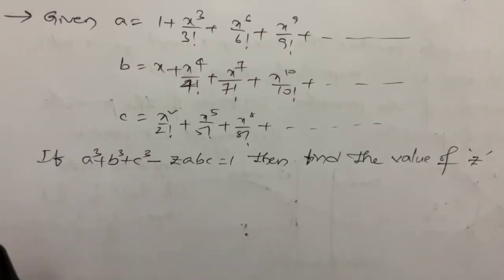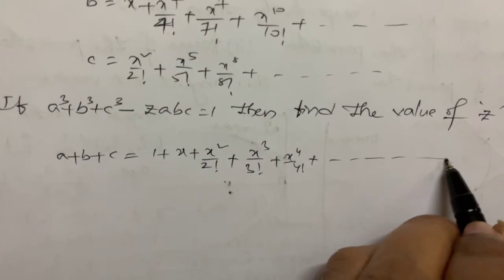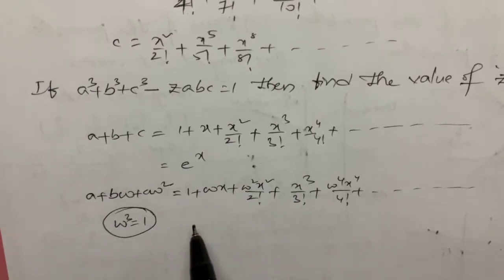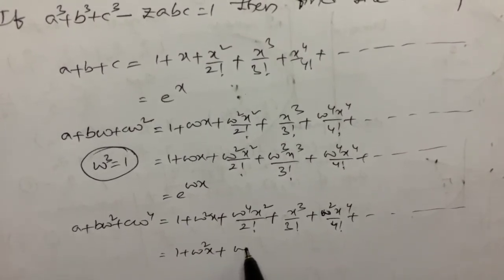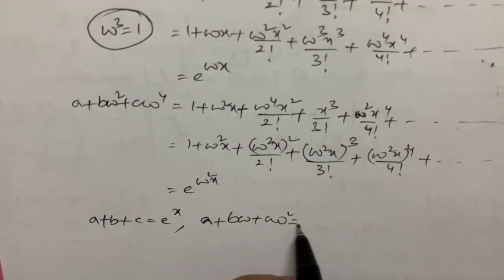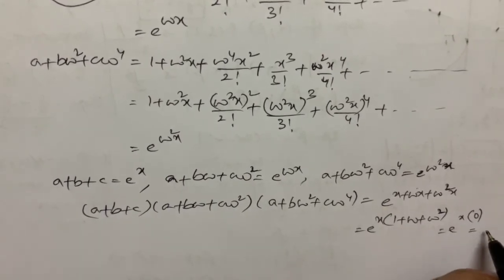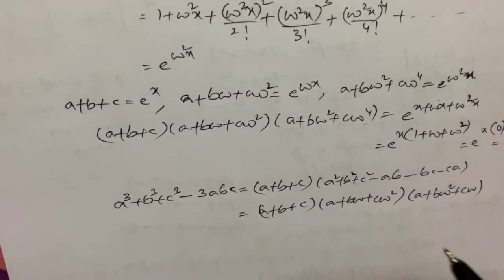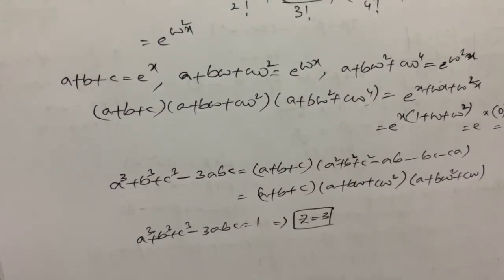Good jee advanced problem using terms in expansion of e^x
The terms of e^x are grouped as a,b and c, finding a relation in cubic terms using the given terms